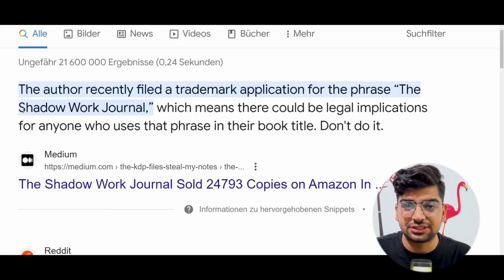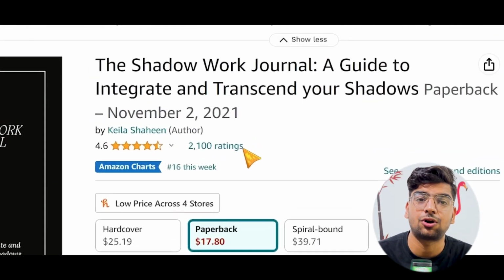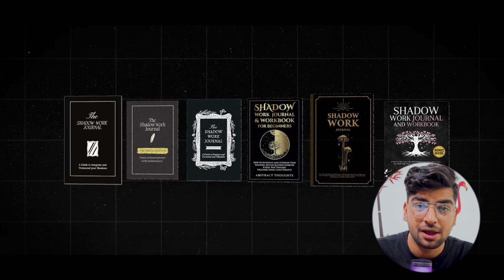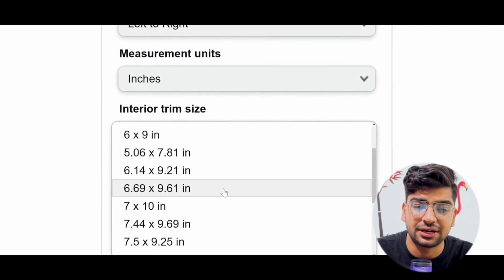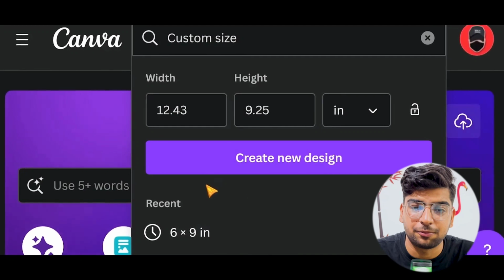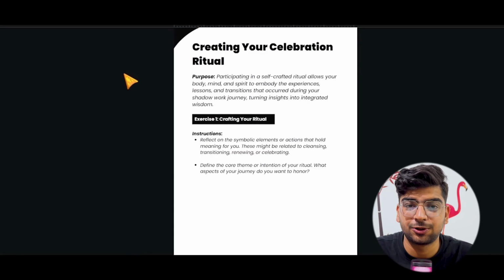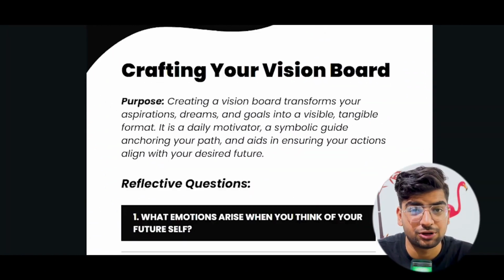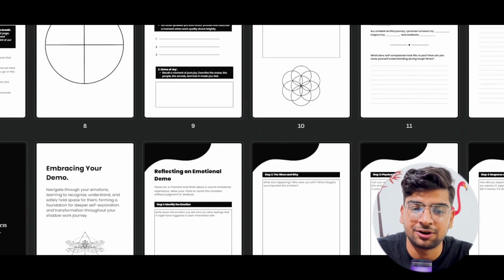Write an entire book in 5 hours using AI: Step by Step Guide | Be10x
Unlock the power of Artificial Intelligence in authorship and discover how to write an entire book in just 5 hours. Dive into this step-by-step guide, leveraging AI tools, and redefine your writing process. Experience accelerated content creation, harnessing machine learning, and AI-driven storytelling techniques. Your journey to quick, efficient, and high-quality book writing starts here.

*Want to learn how to use AI tools and grow 10X in your career and personal life? Join our 3 hour workshop* -

Have you ever imagined writing a book in mere hours? With the advancements in AI and machine learning, this dream is now a reality. In this detailed guide, we'll walk you through the revolutionary process of AI-assisted writing, helping you craft compelling narratives in record time. From selecting the right AI writing tools to refining your content, every stage is simplified.

Whether you're a seasoned author or a beginner looking to pen your first masterpiece, this tutorial offers invaluable insights into the future of authorship. Embrace the AI writing revolution and transform your approach to content creation. Don't miss out on this game-changing technique that's reshaping the literary world!